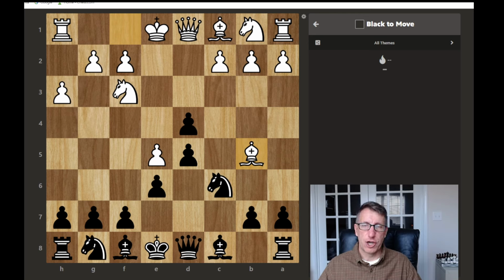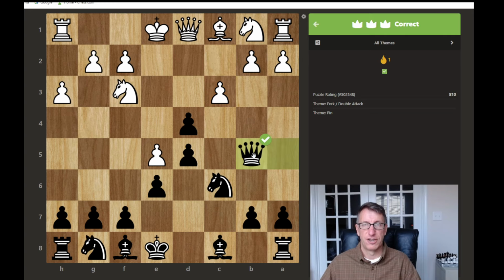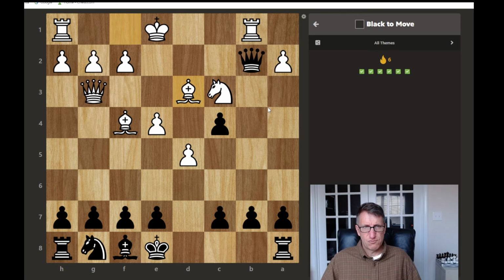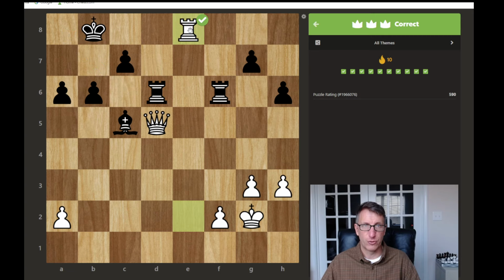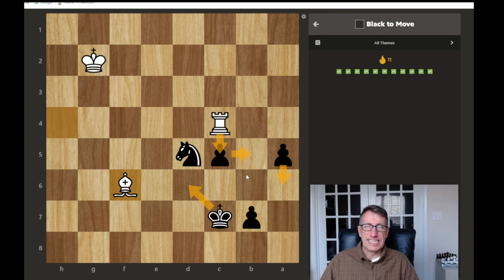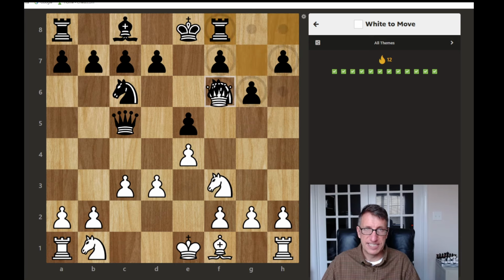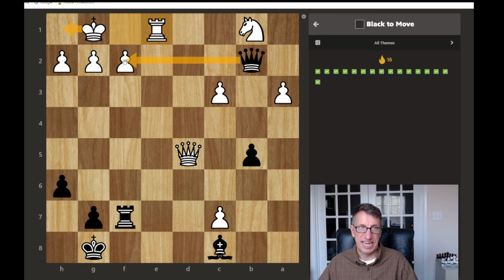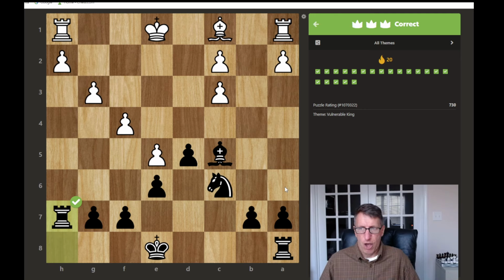How To Improve Pattern Recognition In Chess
Discussion on chess pattern recognition with 20 chess puzzles for you to solve. Thanks and have a super chess day!